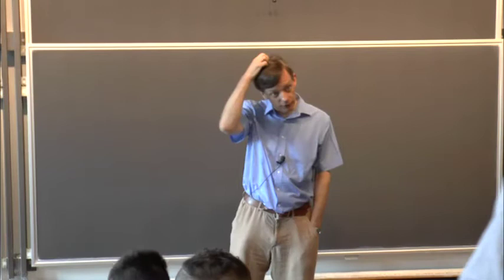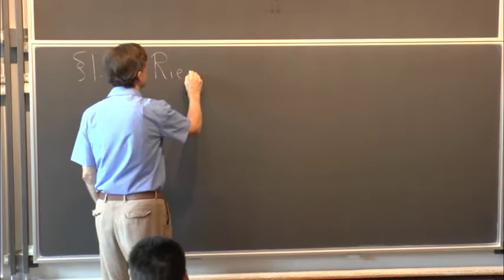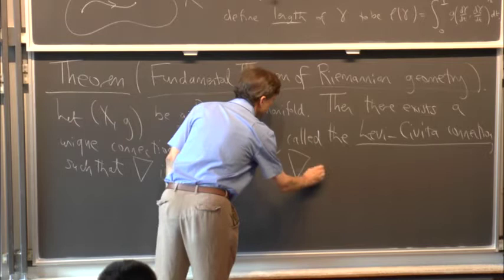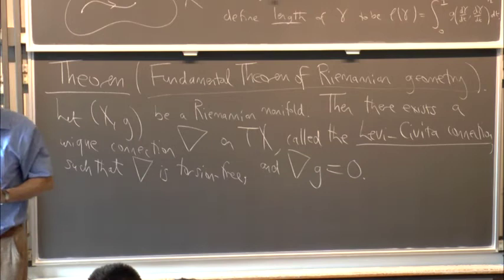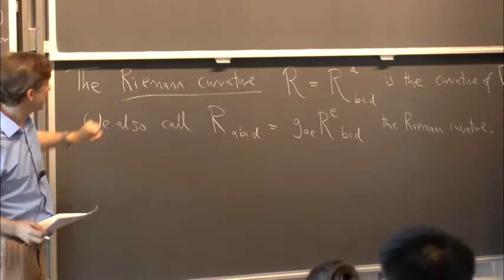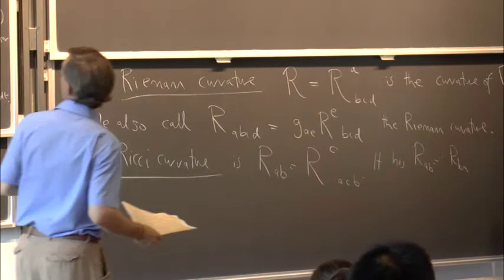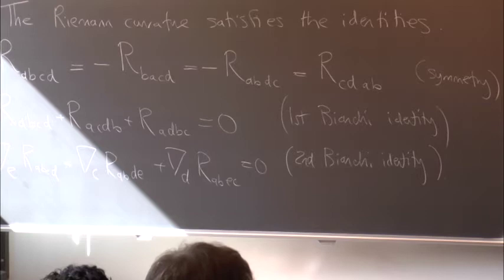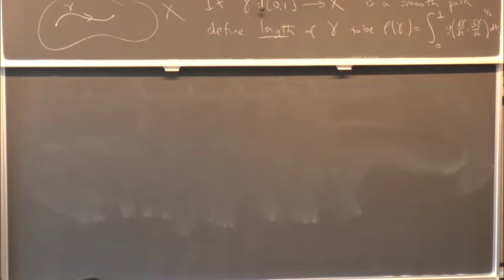Dominic Joyce - Riemannian holonomy groups, Lesson 03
Masterclass by  Dominic Joyce (Oxford University) at Centre for Quantum Geometry of Moduli Spaces, Aarhus University.